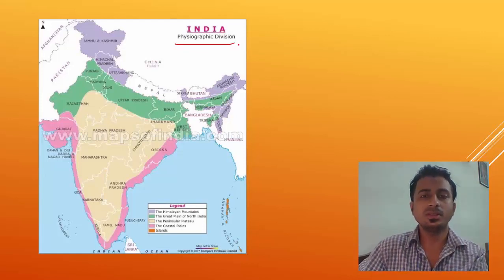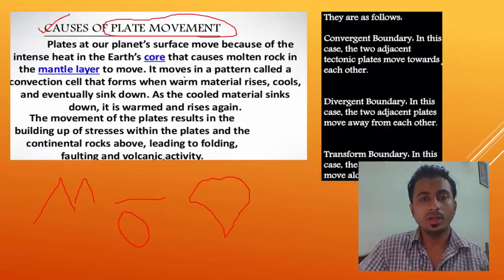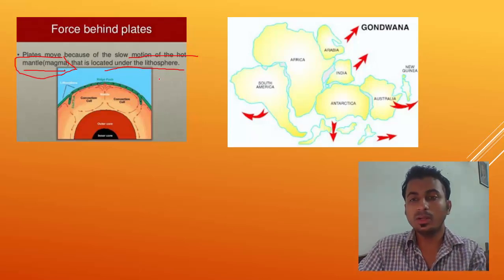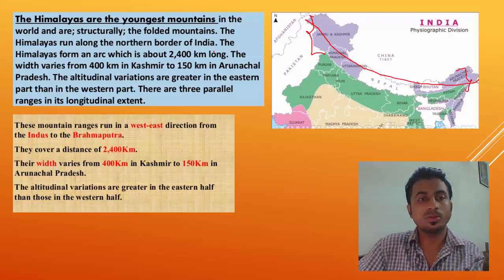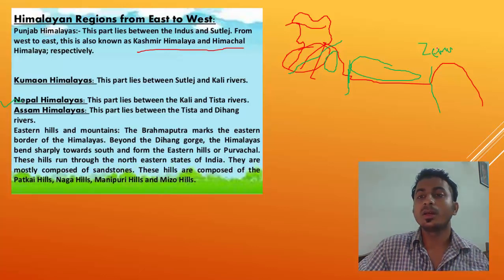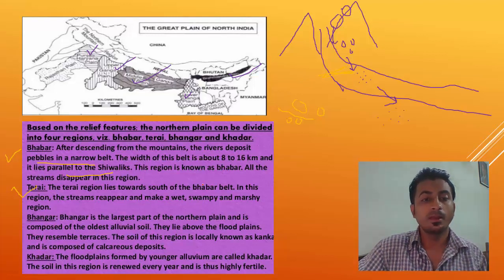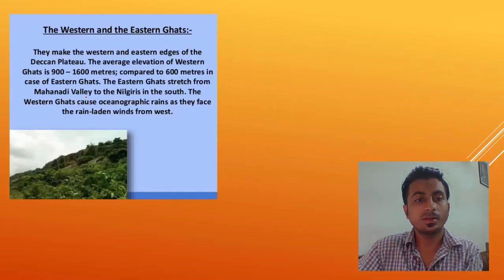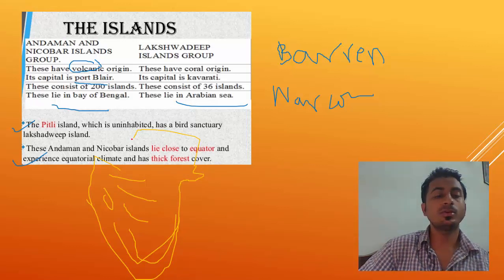Physiographic divisions of India | Geography Class 9th | Himalaya | Deccan | CBSE | online class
This video is created for class 9th CBSE students. Chapter taught is Physical features of India with special focus on topics like
Thar Desert
WesternGhats and eastern ghats
Deccan plateau and other plateaus